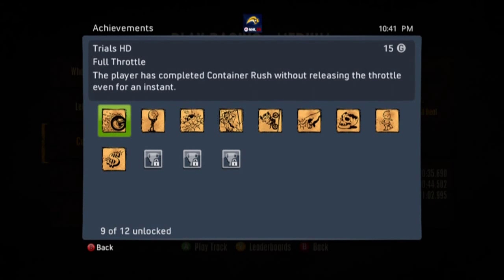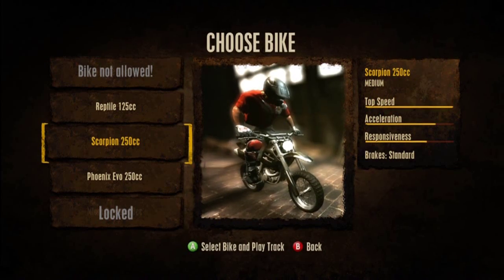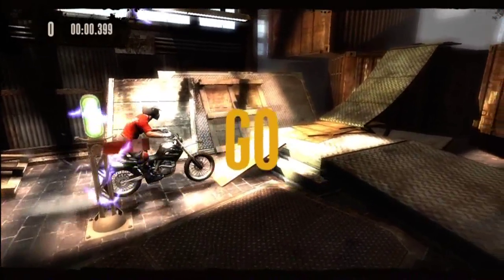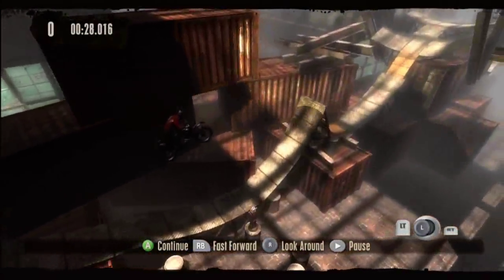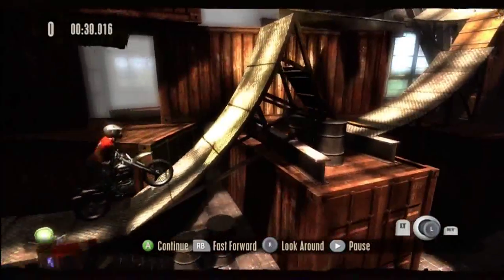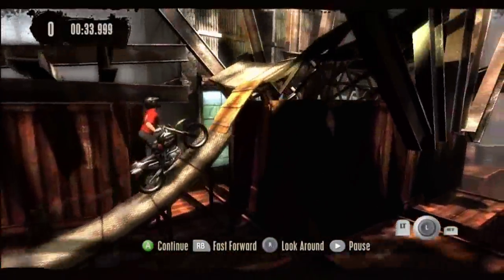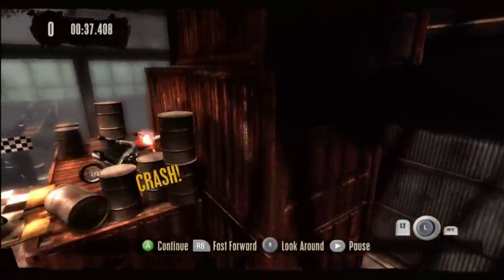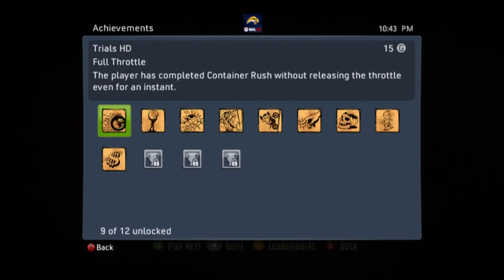Trials HD Full Throttle Achievement Tutorial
this was requested of me so dont be afraid to ask of another achievemnt and btw the outro was made by cr4zyAM and i hope you guys like it it will be modified slightly of the next weeks